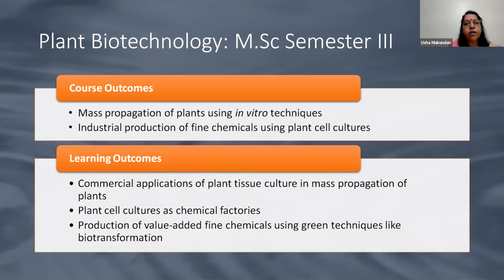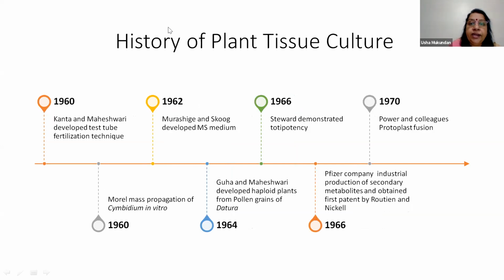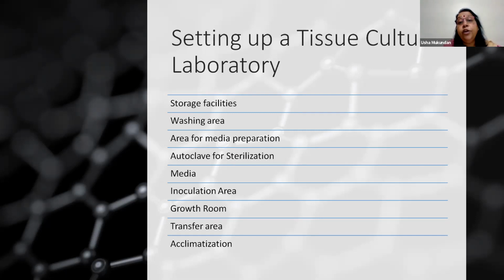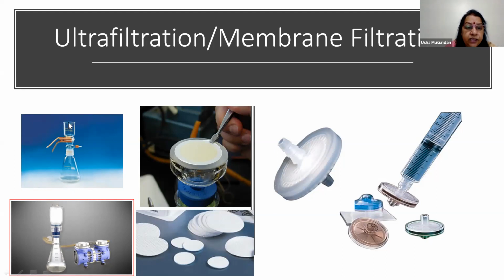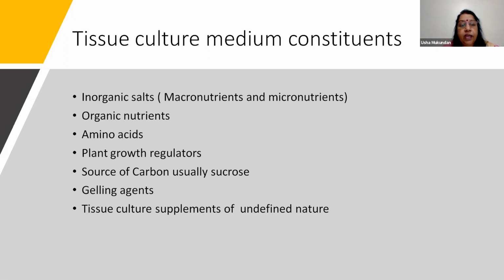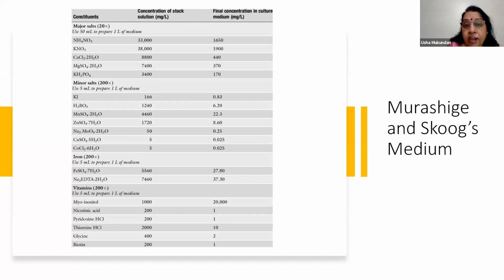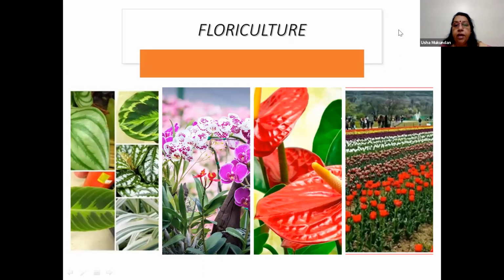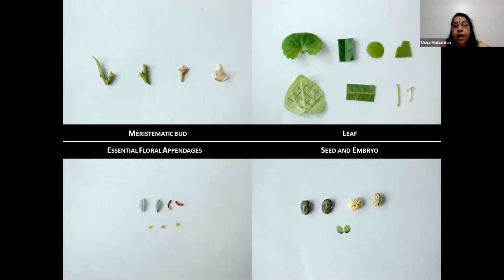M.Sc Botany Sem III (18 June 2020)